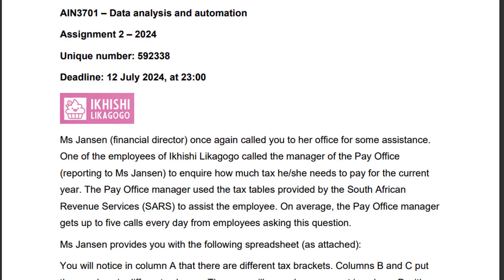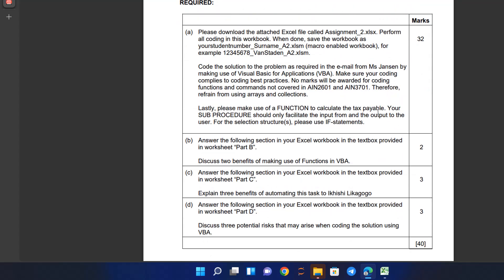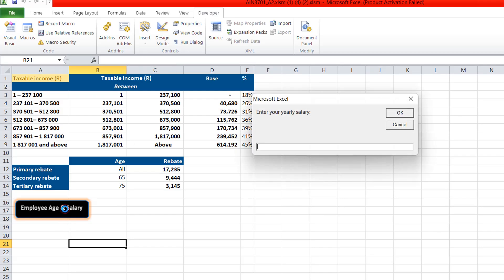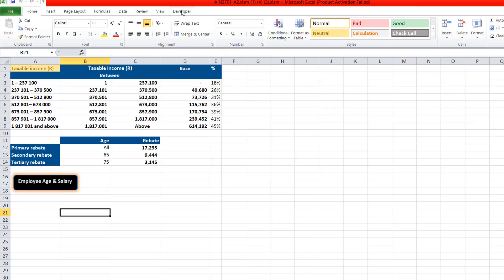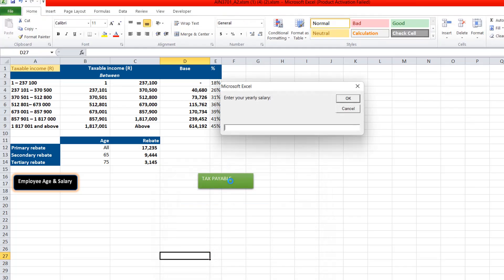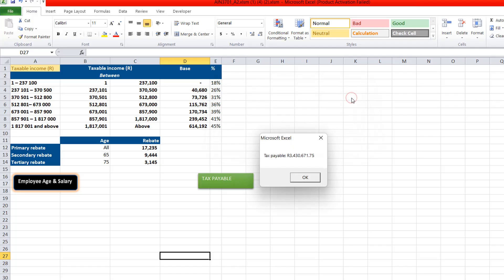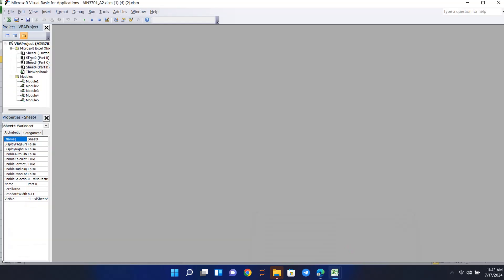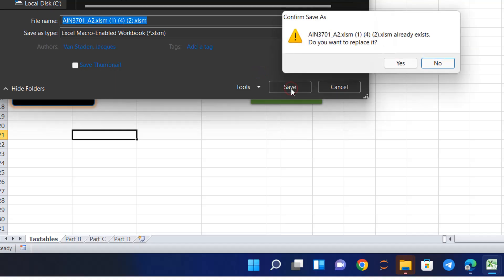AIN3701 ASSIGNMENT 2 Creating a button assign to macros and execute task in excel VBA. Automation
AIN3701 Hints and tips from creating the environment, creating button, assign to macros , saving macros enabling file etc